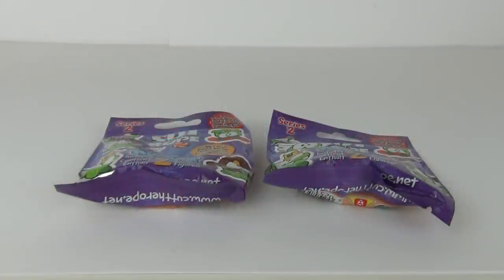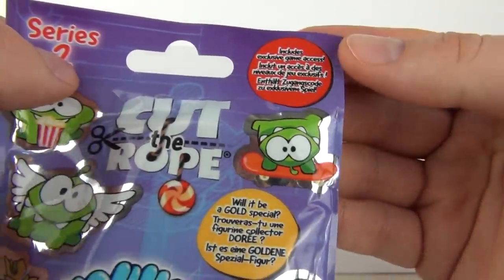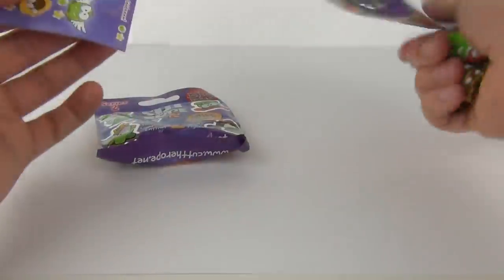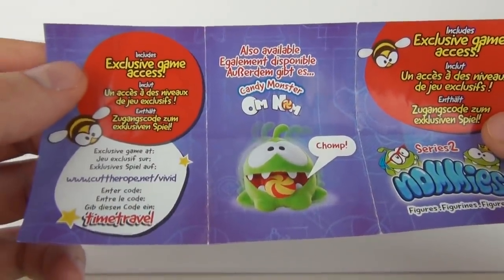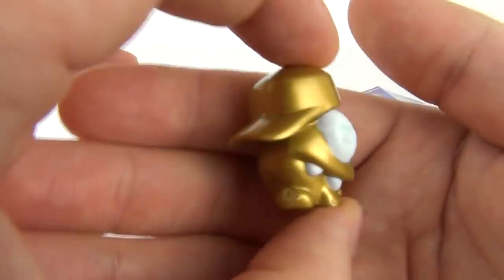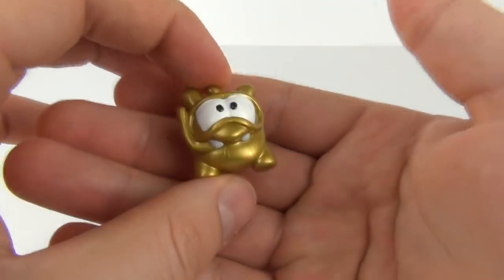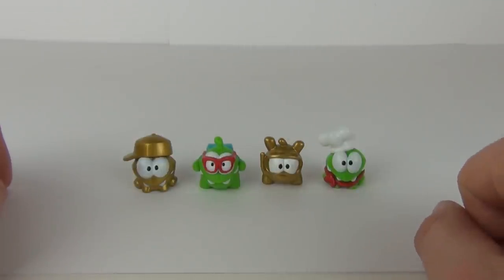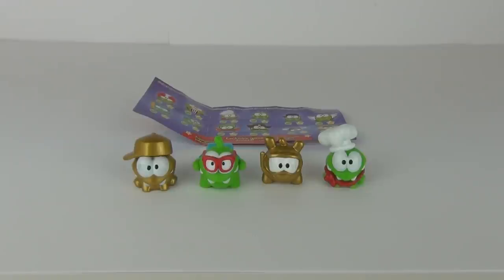Cut The Rope Series 2: Mystery Blind Bags, Nommies Figures Toy Review, Vivid, SpongeBob Pixar Disney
Collect everyone's favourite green monster...Om Nom and his bee buddy! Each blind bag includes 2 figures, look out for the special gold versions, which characters will you get?